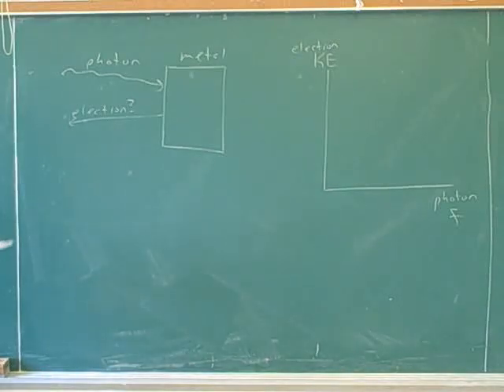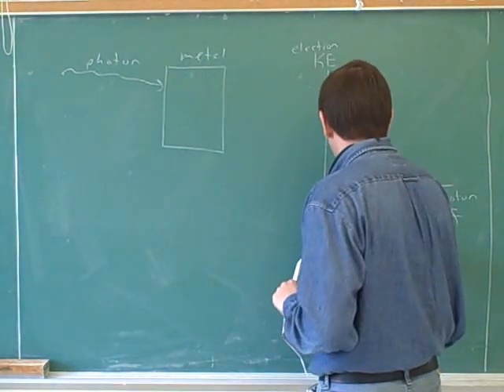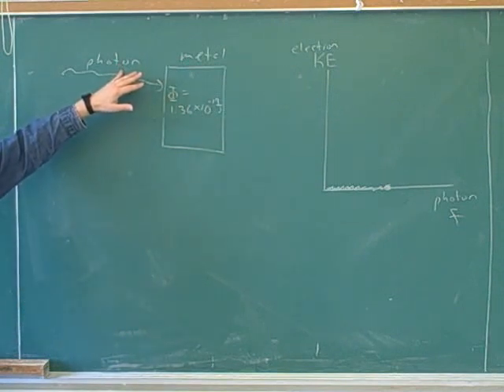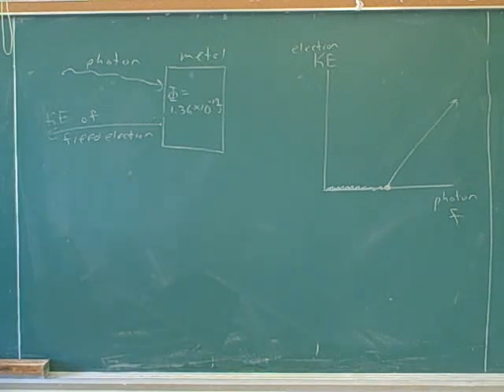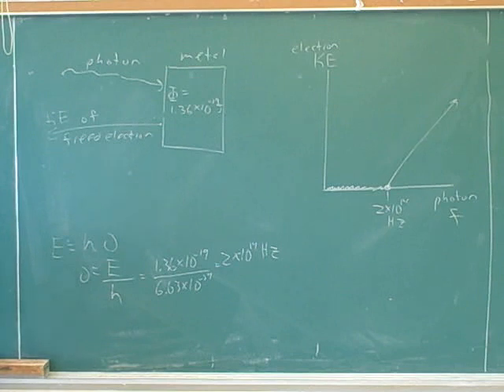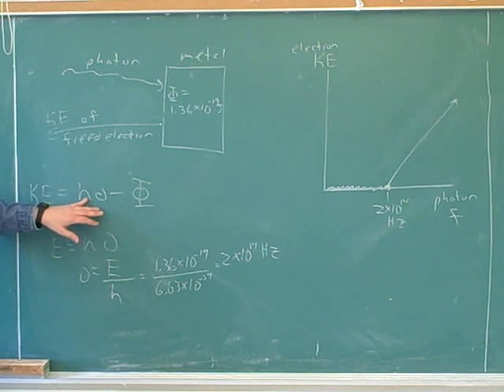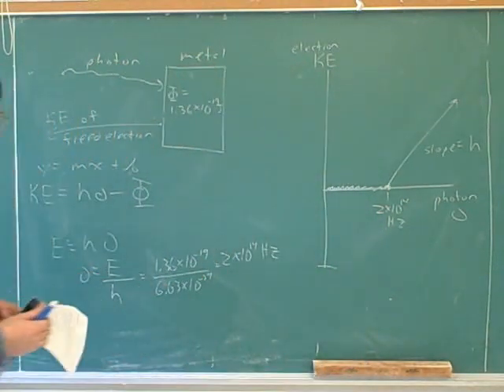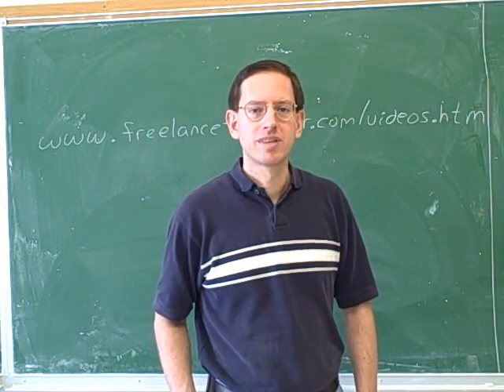Chemistry: Photoelectric effect (5)